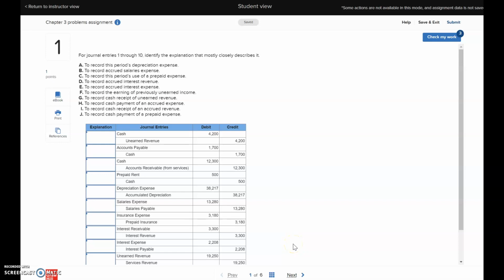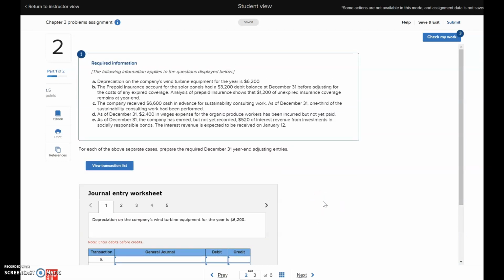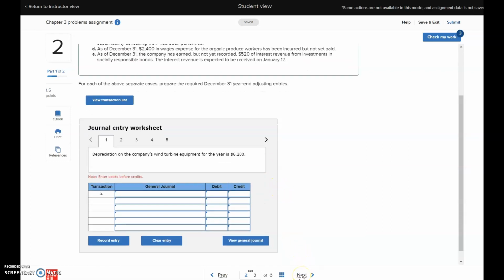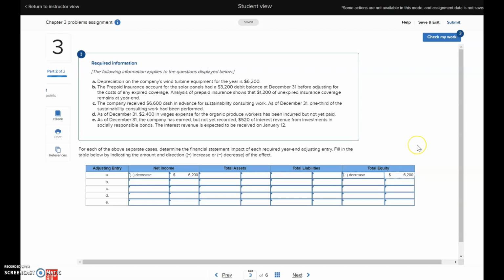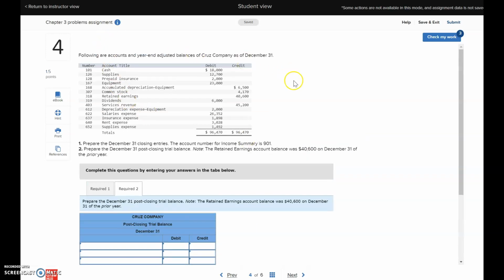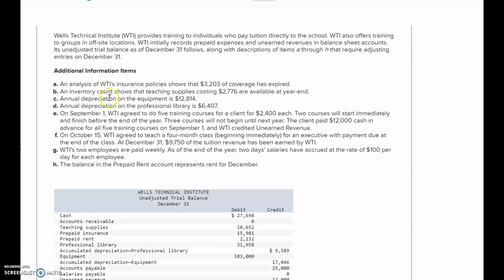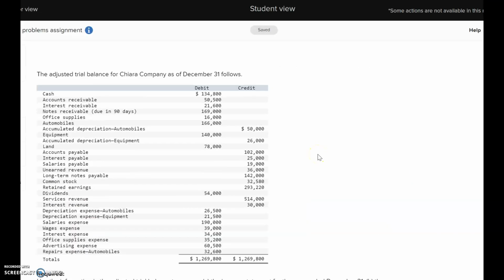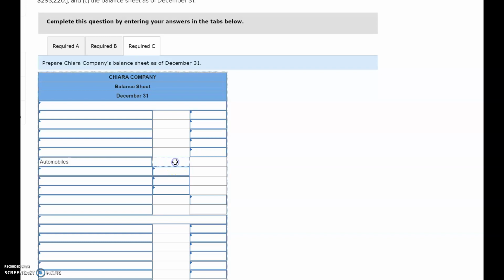Ch 3 HW Help SP 22